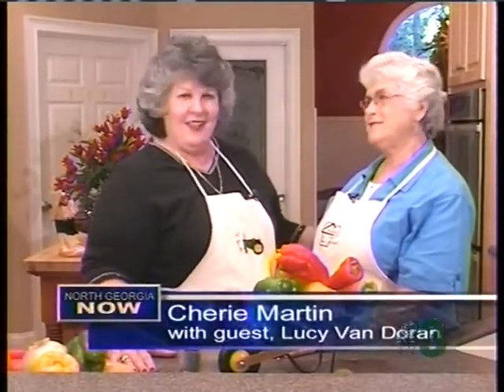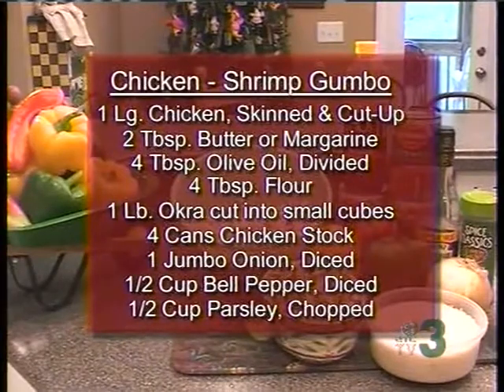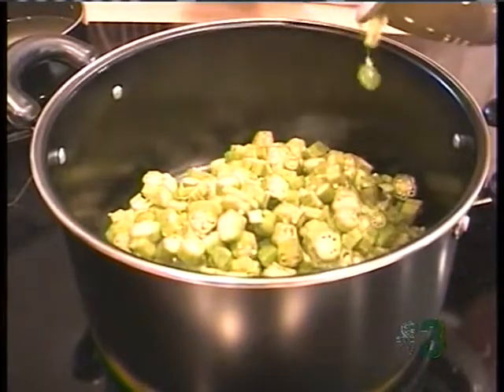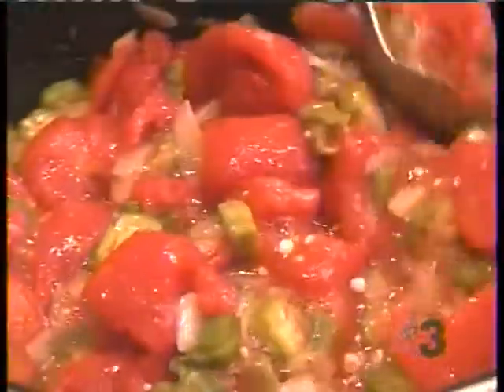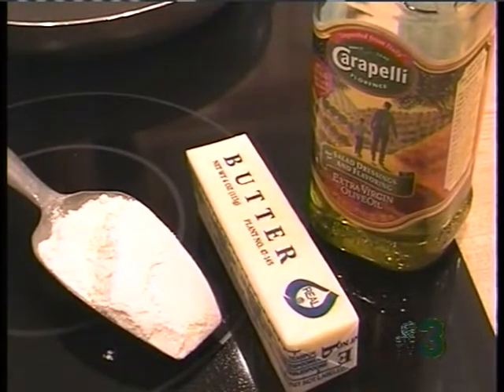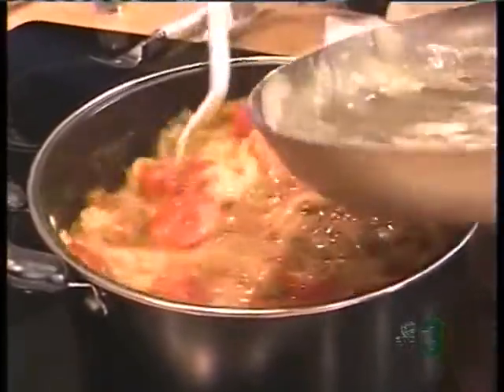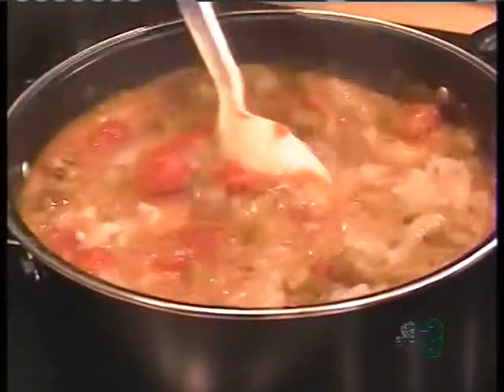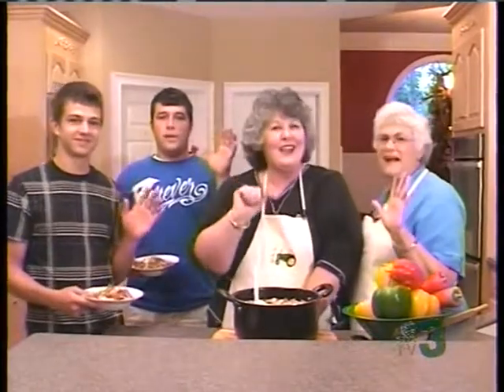Chicken & Shrimp Gumbo with Lucy Van Doran - Heart of the Home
Chicken & Shrimp Gumbo
- 1 Lg. Chicken, Skinned & Cut-Up
- 1lb. Shrimp (Cleaned & De-veined)
- 2 cups Cooked Rice
- 3 can of Tomatoes
- 2 Tbsp. Butter or Margarine
- 4 Tbsp. Olive Oil, Divided
- 4 Tbsp. Flour
- 1 Lb. Okra cut into small cubes
- 4 Cans Chicken Stock
- 1 Jumbo Onion, Diced
- 1/2 cup Bell Pepper, Diced
- 1/2 cup Parsley, Chopped
- 6 Tbsp. Tabasco Hot Sauce
- 4 Tbsp. Worcestershire Sauce